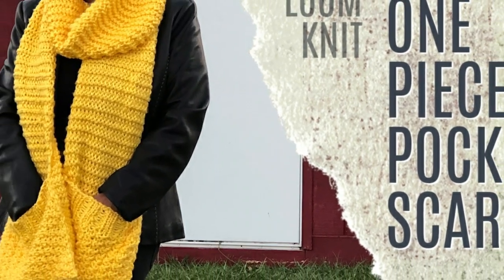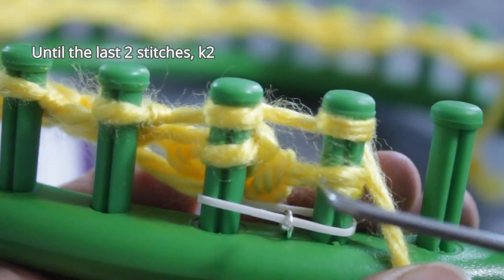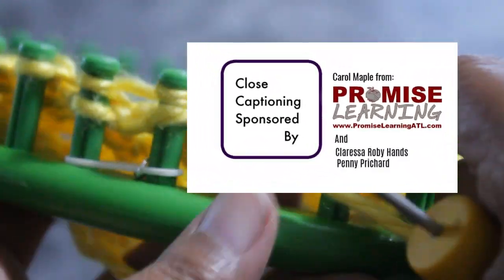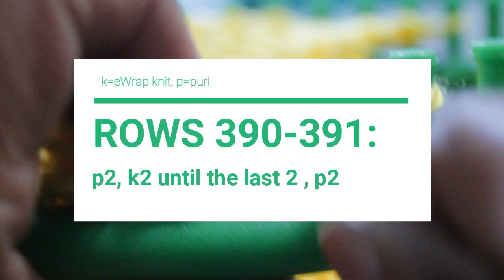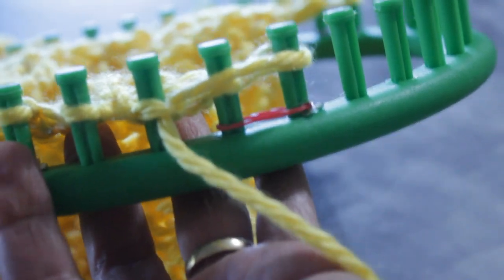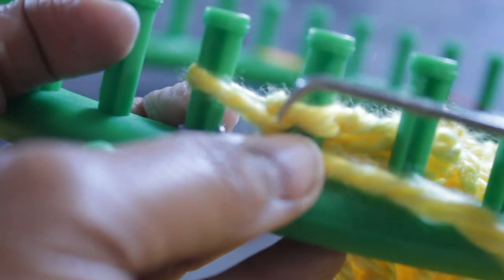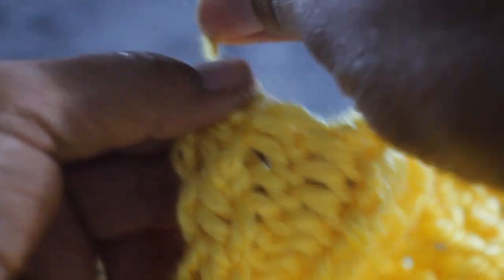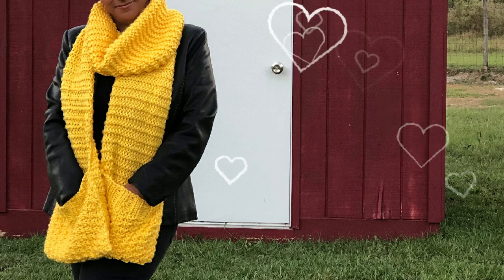LOOM KNITTING Scarf with Pockets Use Any Shape Loom | Garter and Seed Stitches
How to Loom Knit a Pocket Scarf with Round Loom

To CONNECT:
Instragram:

Address:
Denise Canela

نول
لحياكة بالنول
Breien met een breiring
obręcze dziewiarskie
Вязание на луме
neulominen neulekehikolla
loom strikking
Stricken auf einem
Strickrahmen Strickring
örgü tezgahı
बुनाई बुनाई